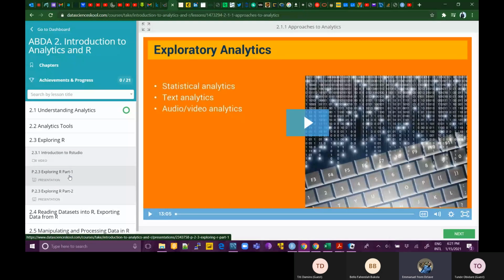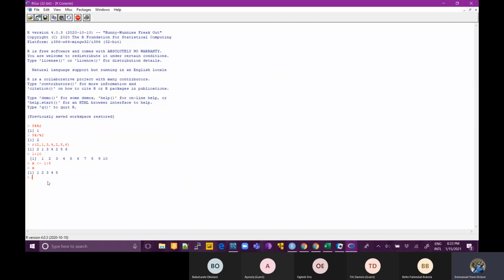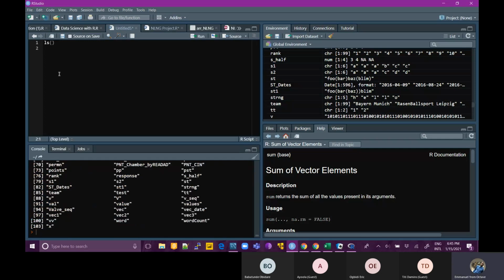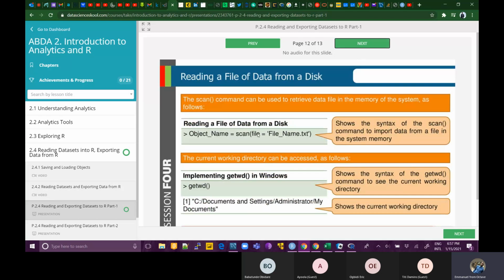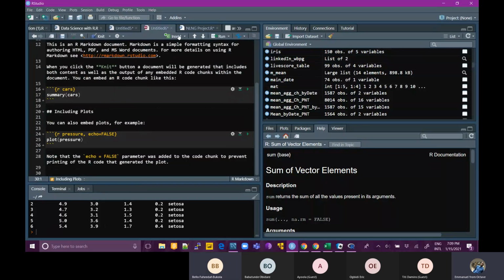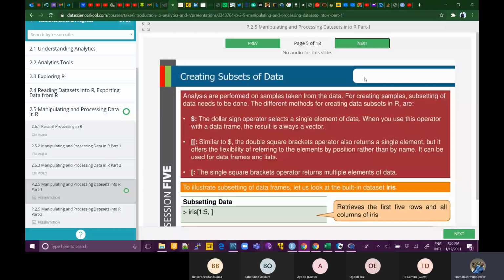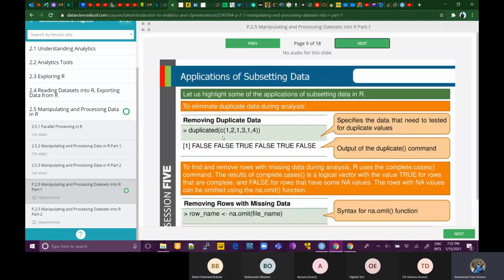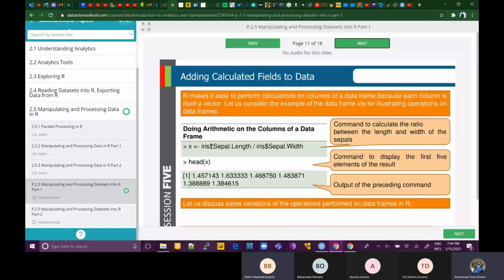DASCA for Professionals Cohort 4 Class 11